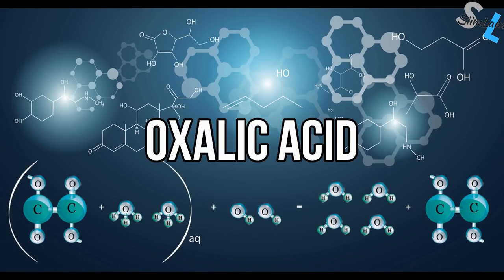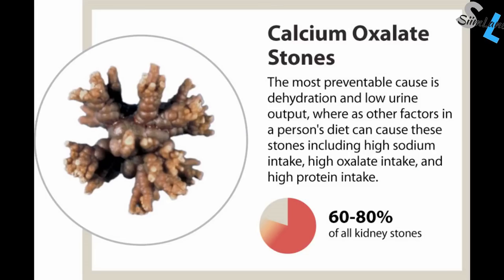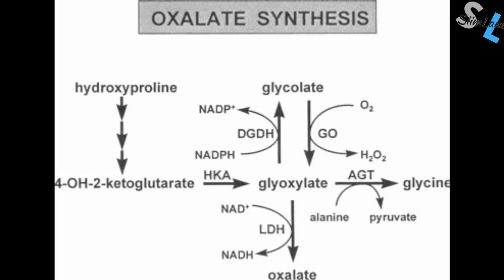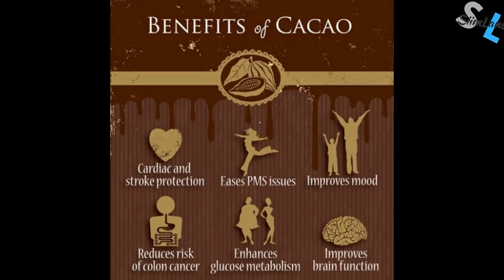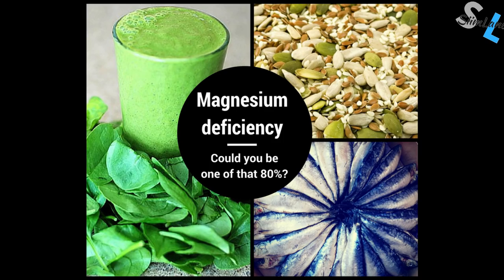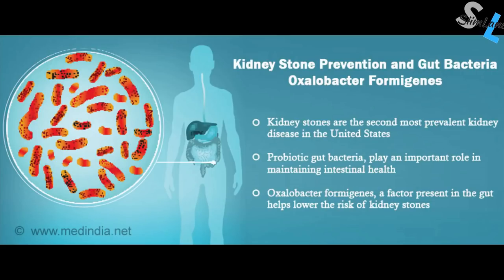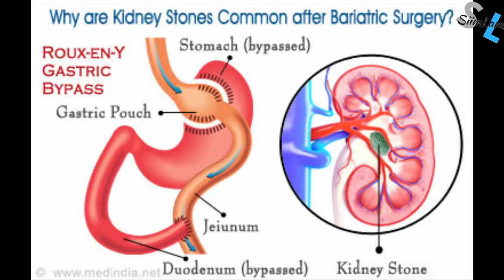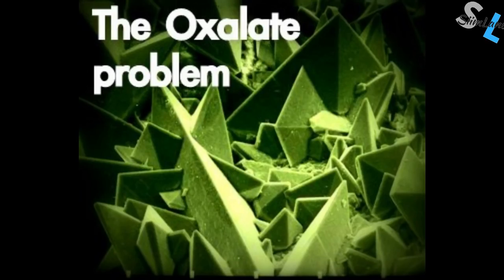OXALATES IN FOOD: Are Oxalates Bad For You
Have you heard about these things called OXALATES? Are they the new gluten? Or are they actually harmful?

In this video, I’m going to talk about what are oxalates and are oxalates bad for you.